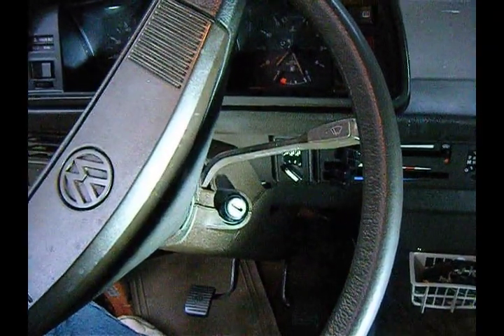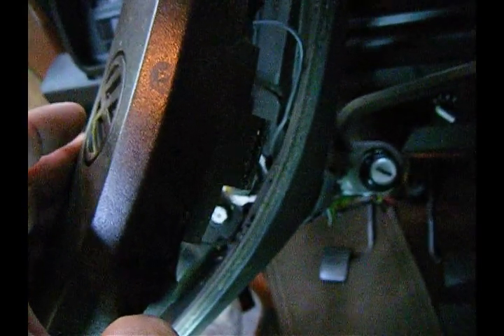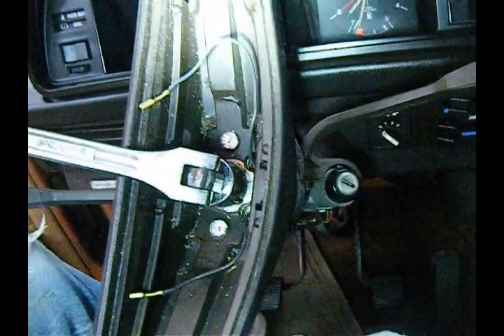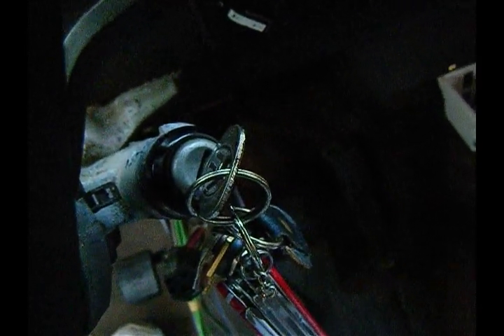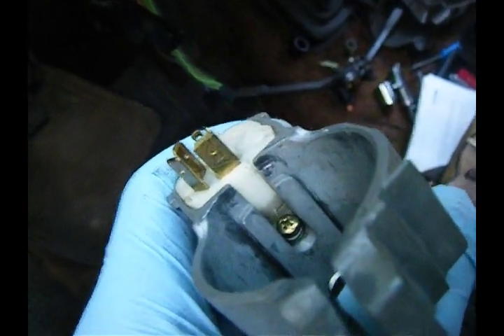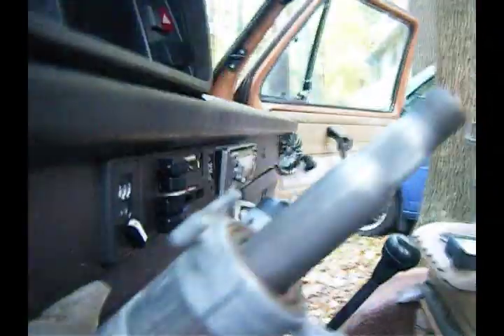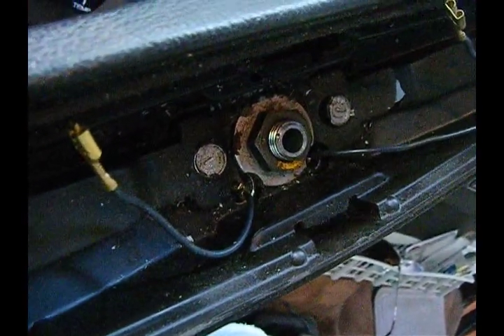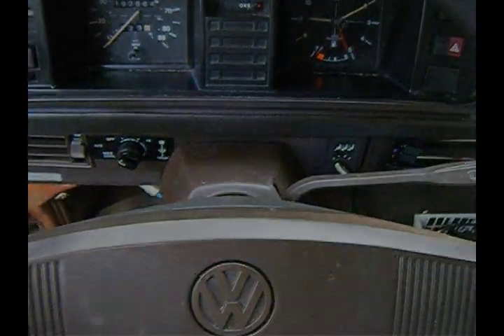Replacing Vanagon Ignition Switch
This me replacing  a Vanagon ignition switch on a 1983 WC Vanagon, I was having starting problems